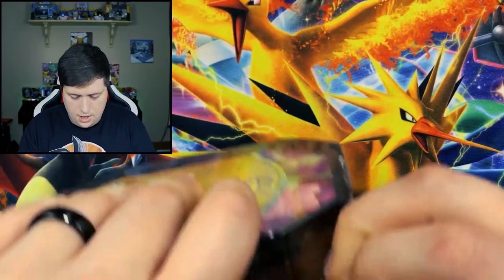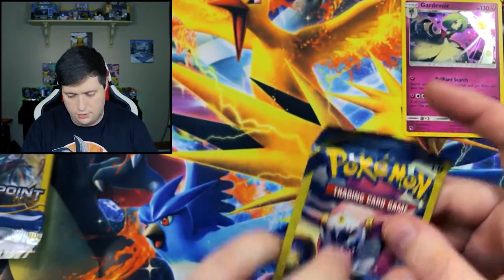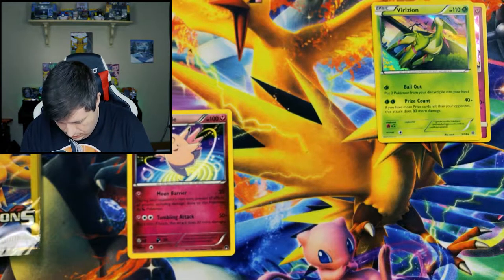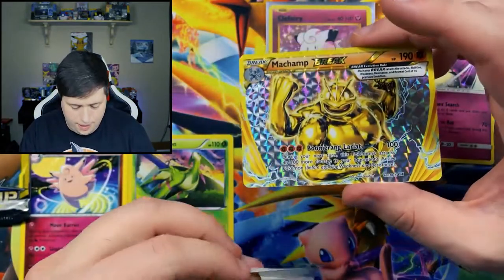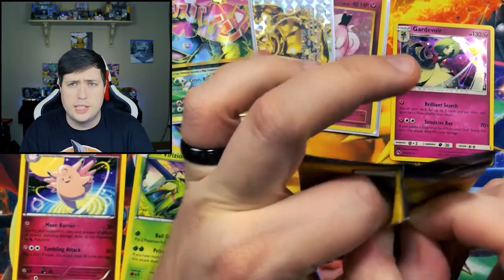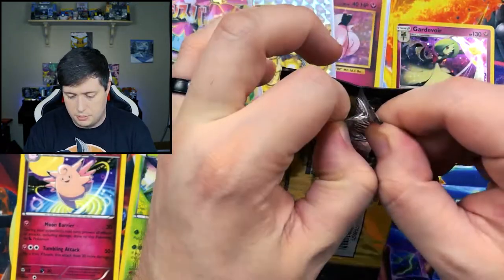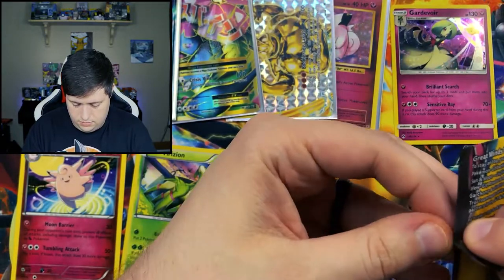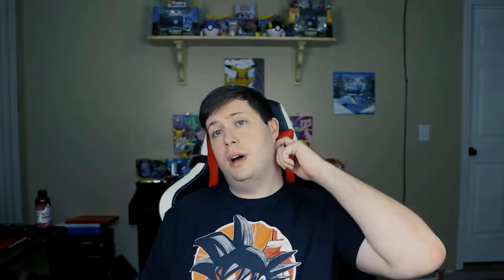DOLLAR GENERAL POKEMON CARD TIN | Ultra rare cards pulled!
Today I open another Pokemon card tin from Dollar General and pull some nice cards, come join in the fun.

Happy 30th Birthday to him as well!

Do not forget to ring that bell so that you will be notified every single time I upload a new video.

►Send Mail to:
Grant, AL
35747